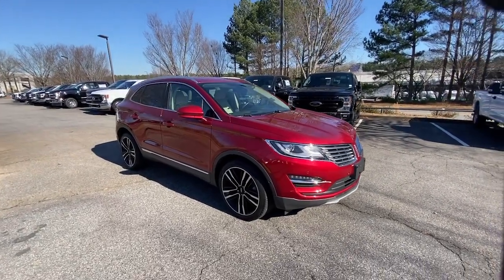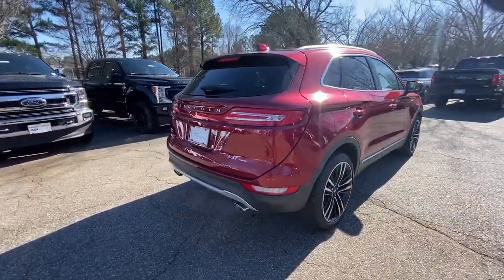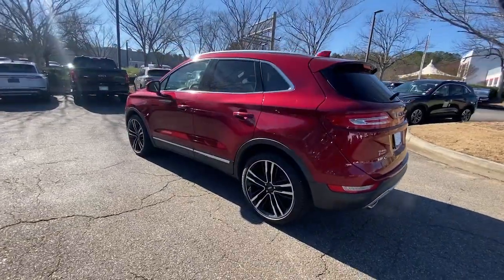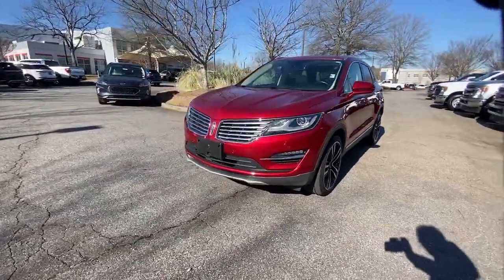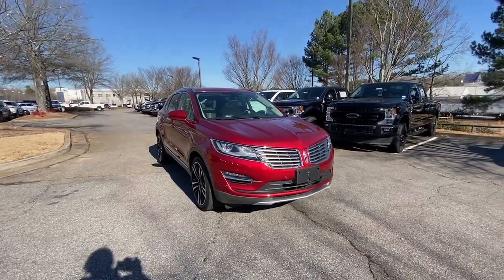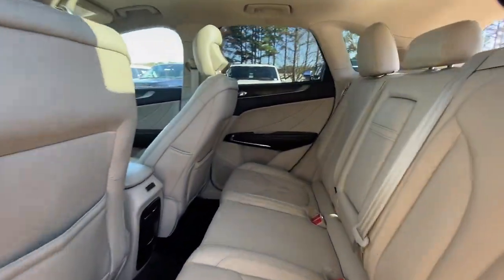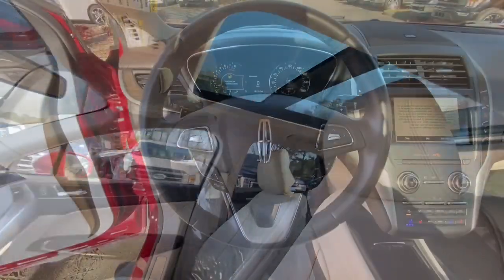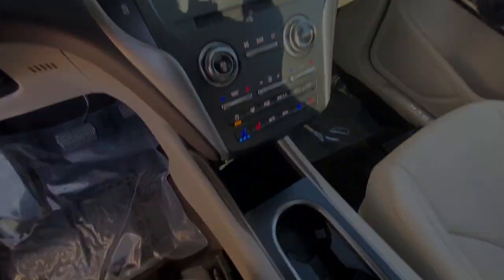2018 Lincoln MKC Alpharetta, Roswell, Cumming, Sandy Springs, Marietta, GA LP623574A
Used 2018 Lincoln MKC Reserve available in Alpharetta, Georgia at Angela Krause Ford Lincoln. Servicing the Roswell, Cumming, Sandy Springs, Marietta, GA area.

Awards:br  * JD Power Initial Quality Study (IQS)brbrPriced below KBB Fair Purchase Price! Odometer is 6141 miles below market average! 19/25 City/Highway MPGbrbrKrause Care: Paint & Fabric Protection Sanitizer + Antimicrobial Rain Repellent Door Edge & Cup Headlight Protection Anti-Theft Vin Etching A/C System Refresh Nitrogen Tire Service Stolen Vehicle Assistance Roadside Assistance Collision Loyalty Credit Digital Fraud Protection 10 Speakers 3.51 Axle Ratio 4-Wheel Disc Brakes ABS brakes Adaptive suspension Air Conditioning Alloy wheels AM/FM radio: SiriusXM AppLink/Apple CarPlay and Android Auto Auto tilt-away steering wheel Auto-dimming Rear-View mirror Automatic temperature control Blind spot sensor: warning Brake assist Bumpers: body-color CD player Compass Delay-off headlights Driver door bin Driver vanity mirror Dual front impact airbags Dual front side impact airbags Electronic Stability Control Emergency communication system: SYNC 3 911 Assist Equipment Group 300A Reserve Exterior Parking Camera Rear Four wheel independent suspension Front anti-roll bar Front Bucket Seats Front Center Armrest Front dual zone A/C Front fog lights Front reading lights Fully automatic headlights Garage door transmitter: HomeLink Genuine wood dashboard insert Genuine wood door panel insert Heated door mirrors Heated front seats High-Intensity Discharge Headlights Illuminated entry Knee airbag Low tire pressure warning Memory seat Navigation System Occupant sensing airbag Outside temperature display Overhead airbag Overhead console Panic alarm Passenger door bin Passenger vanity mirror Power door mirrors Power driver seat Power Liftgate Power moonroof: Vista Roof Power passenger seat Power steering Power windows Prem Heated & Cooled Leather-Trimmed Bucket Seats Radio data system Radio: Audio System w/CD/MP3/Navigation Rear anti-roll bar Rear Parking Sensors Rear reading lights Rear seat center armrest Rear window defroster Rear window wiper Remote keyless entry Roof rack: rails only Security system SiriusXM Satellite Radio Speed control Speed-sensing steering Speed-Sensitive Wipers Split folding rear seat Spoiler Steering wheel memory Steering wheel mounted audio controls SYNC 3 Communications & Entertainment System Tachometer Telescoping steering wheel Tilt steering wheel Traction control Trip computer Turn signal indicator mirrors Variably intermittent wipers Ventilated front seats Wheels: 18 Bright Machined w/Dark Pockets. Clean CARFAX.